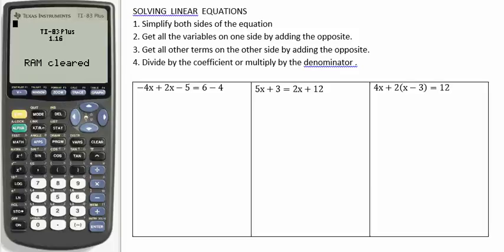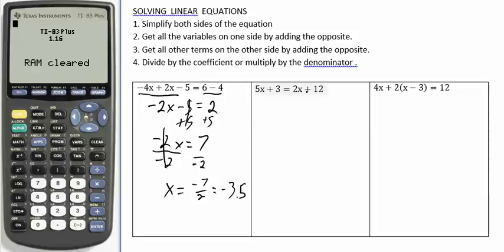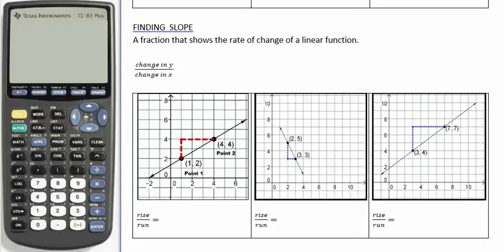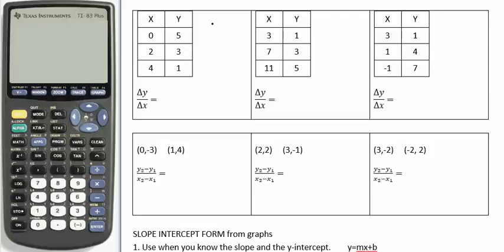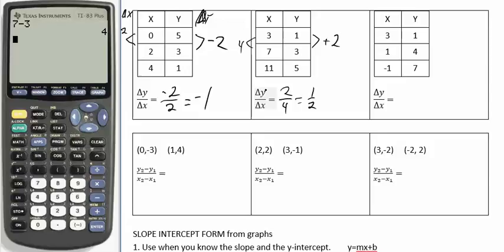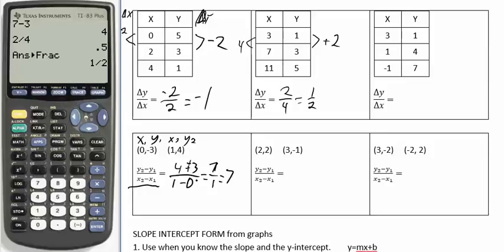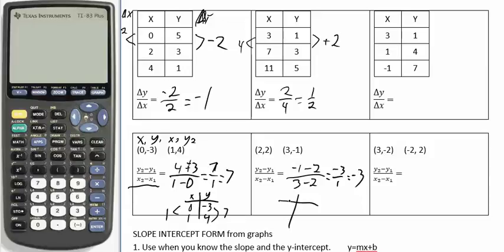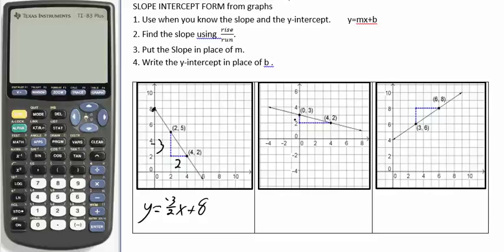poster video 3 4